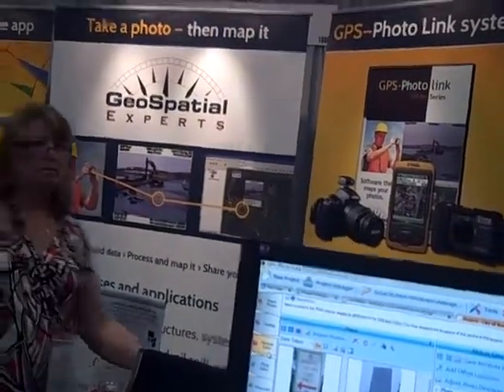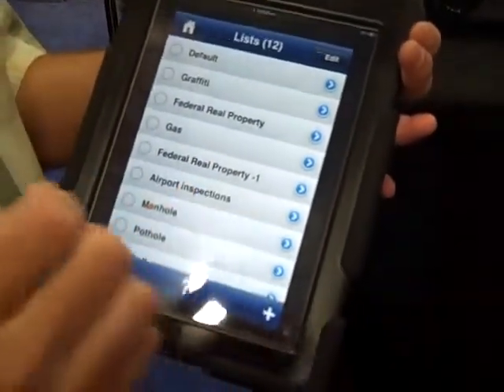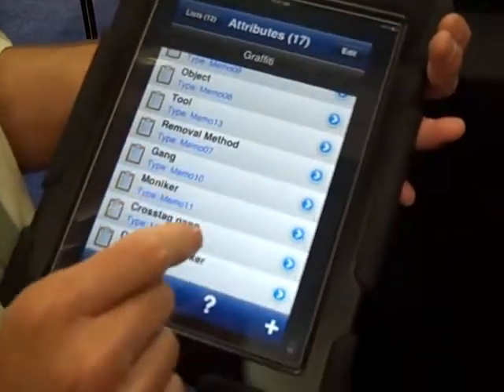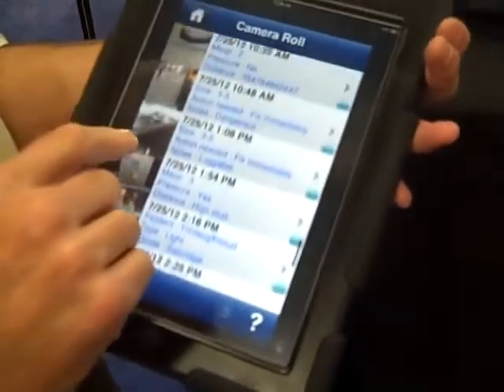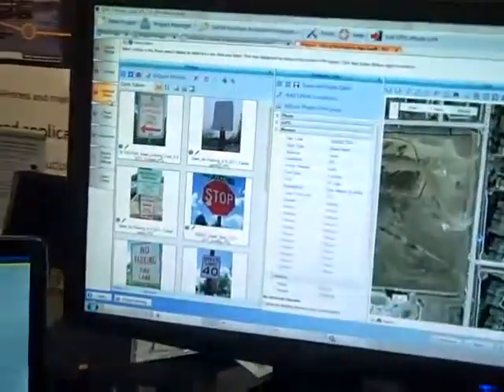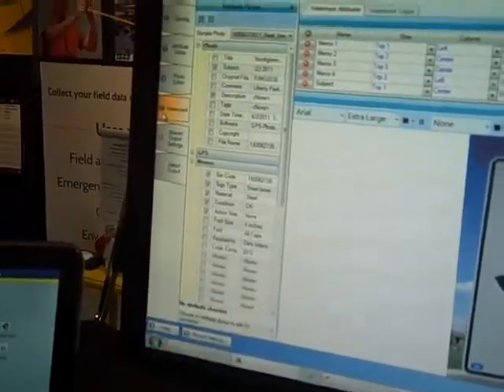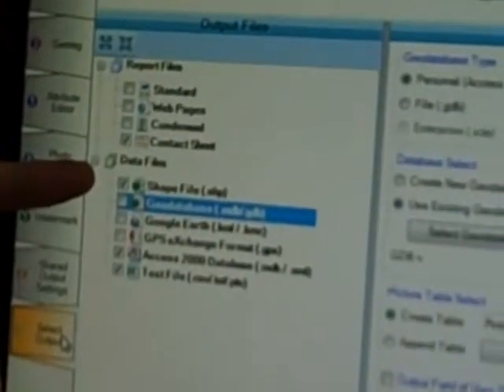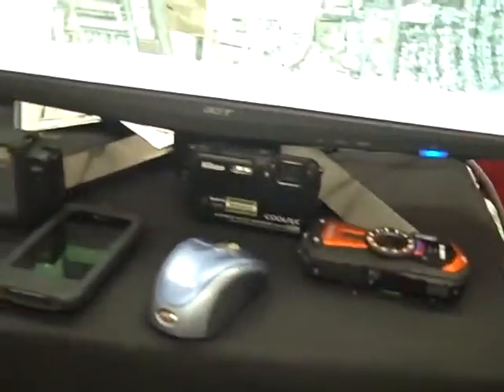2012 ESRIUC Exhibitor Video - Geospatial Experts, GeoJot by GISuser.com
On the exhibition hall floor at the 2012 esriuc in San Diego, I had the pleasure to meet up with the folks from Geospatial Experts (Colorado) and get introduced to their GeoJot, mobile data collection solution, and see how they are providing tools for iOS and Android mobile device users in their GIS data capture projects. Created on July 29, 2012 using FlipShare.